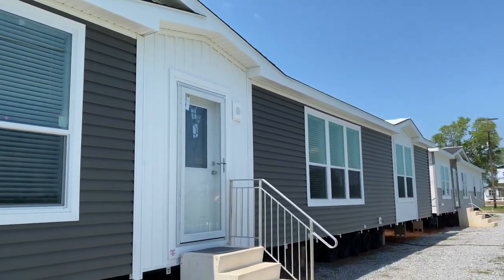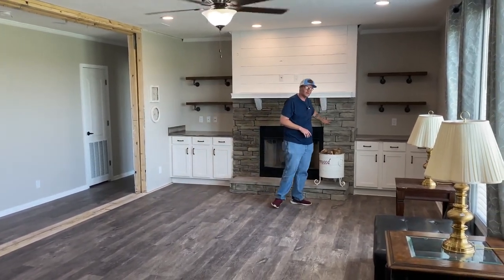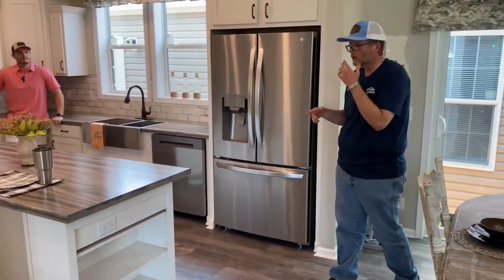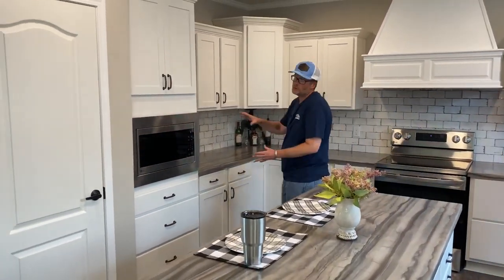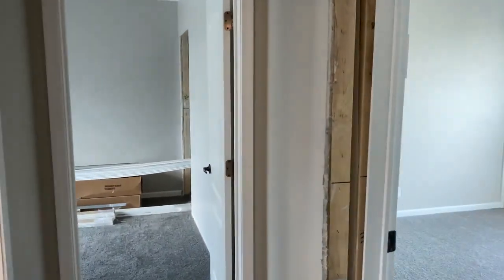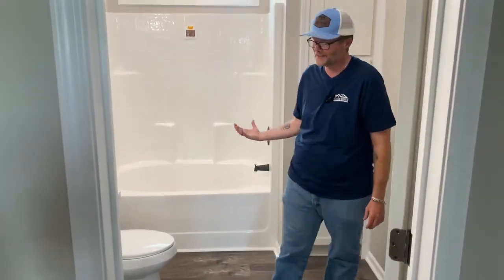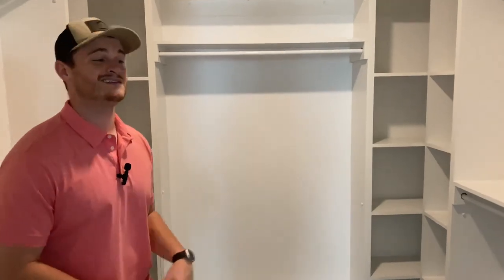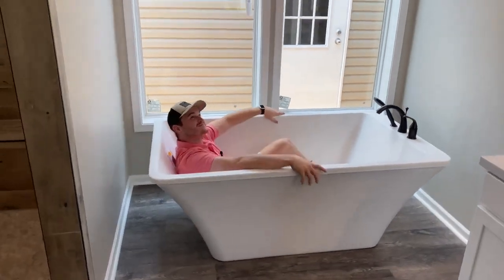The Decatur by Franklin Homes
Oops, I didn't get a chance to film a new tour! So please enjoy this tour of the Decatur. Originally a custom designed floorplan and built with a different factory. It has been fine tuned with customer feedback multiple times.

This time we asked Franklin Homes to take on this custom build, and they delivered.

Don't forget to mention you saw it on the MH Nerd youtube!

Thank yall for walking with me! I truly appreciate each and every person that watches!